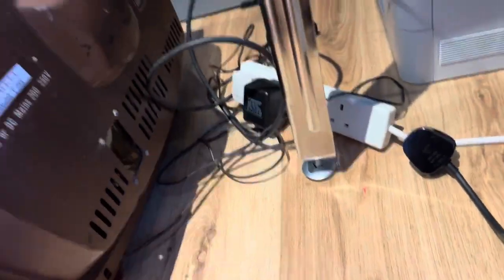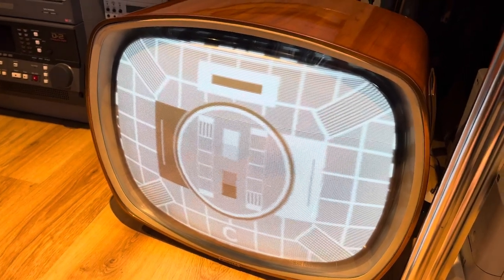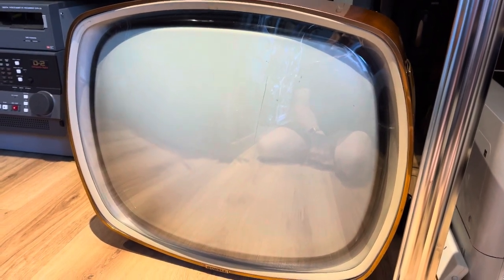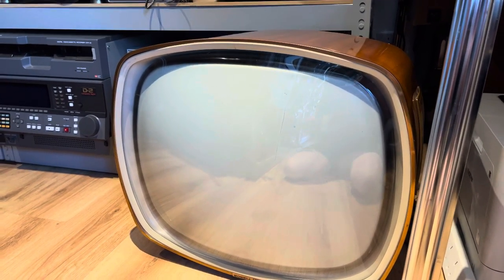405 Line Valve TV. 1960s British TV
405 Line. CRT Valve Tv. Sobel